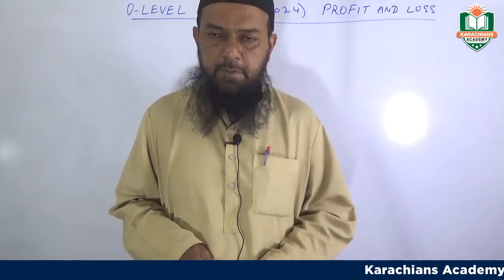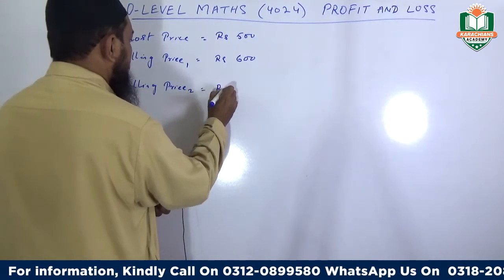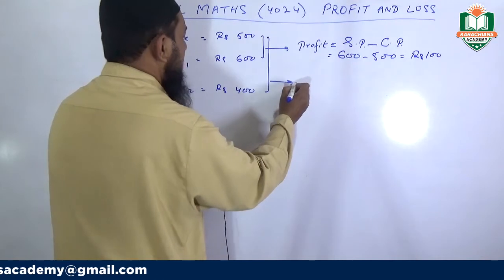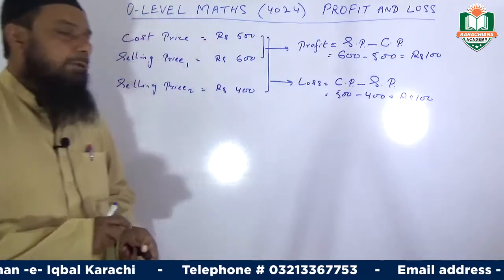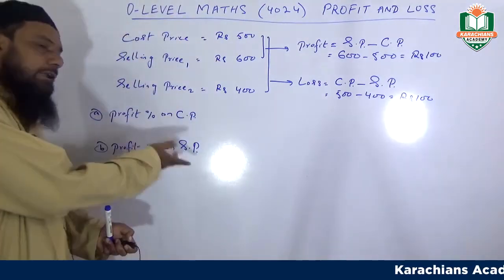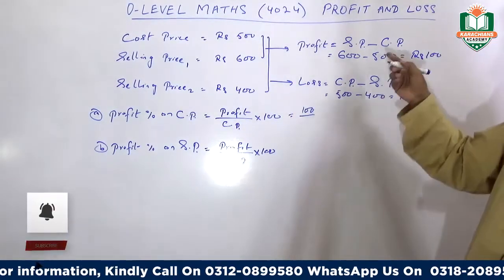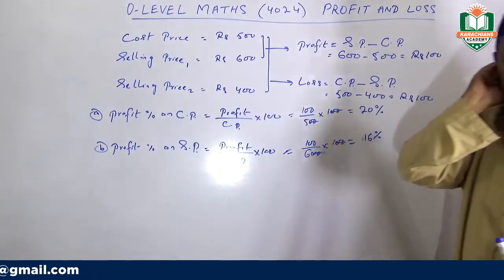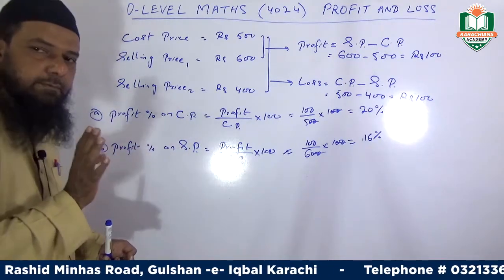MATHS O LEVELS 4024 - PROFIT AND LOSS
MATHS O LEVELS 4024 - PROFIT AND LOSS By Karachians Academy

For Related Videos are mentions Blow